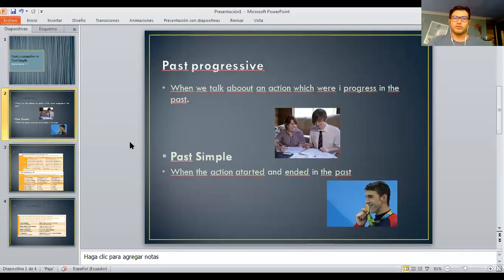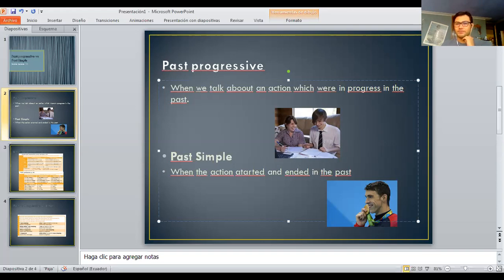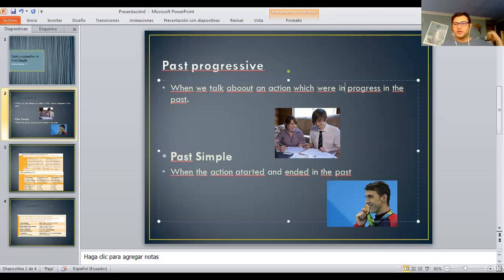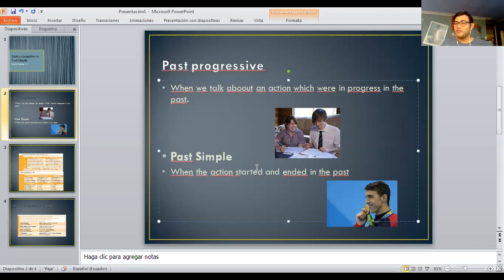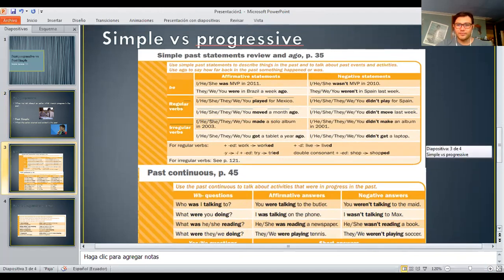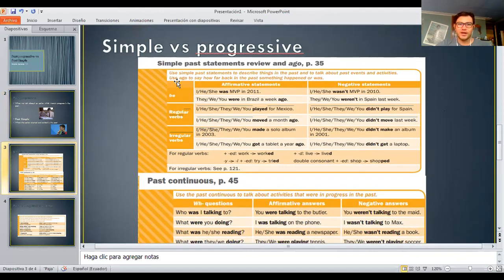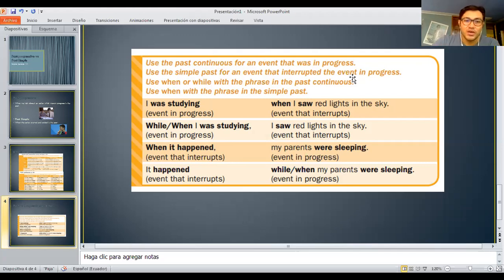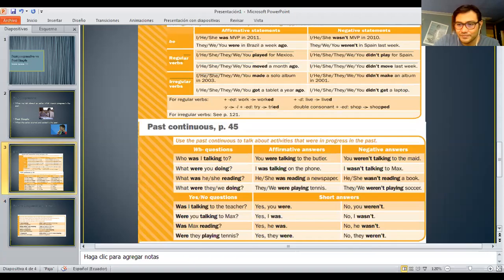11th week for 9th grades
Tutorial video about the 11th week activities for students of 9th grade B of the Educational Unit Santiago de Quito School